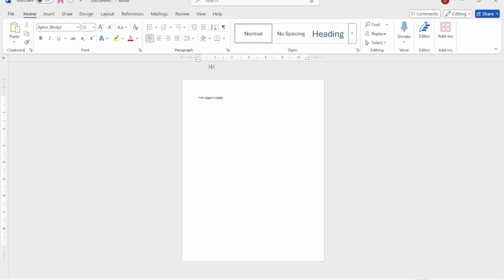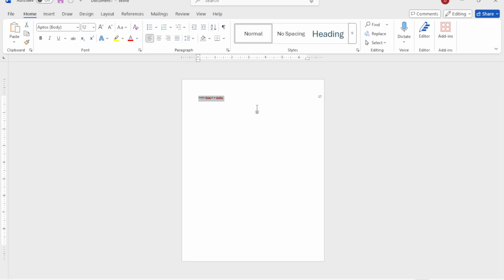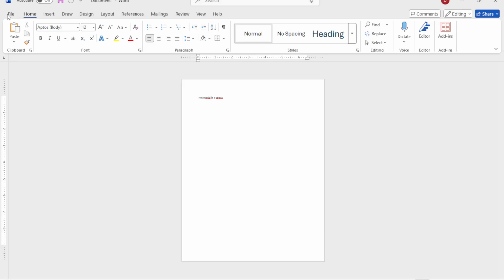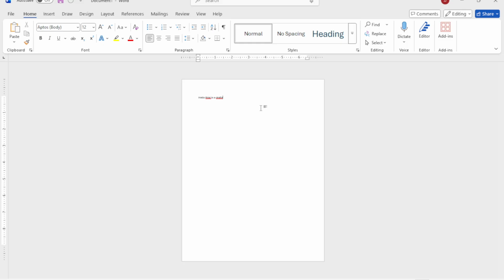Enable Copilot in Microsoft Word: Fix Missing [2025 Guide]